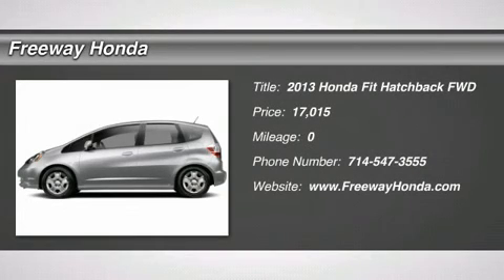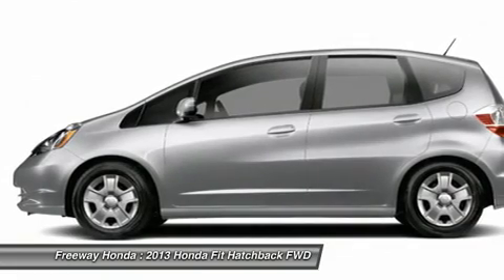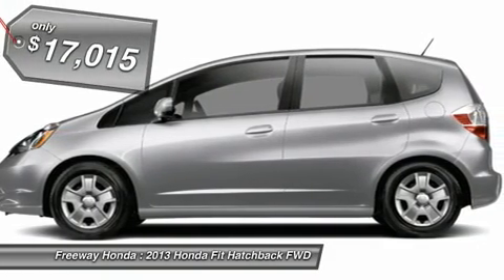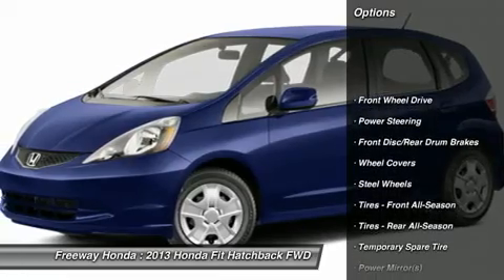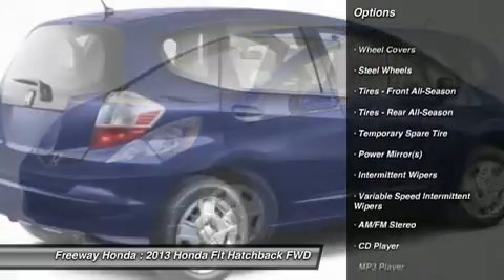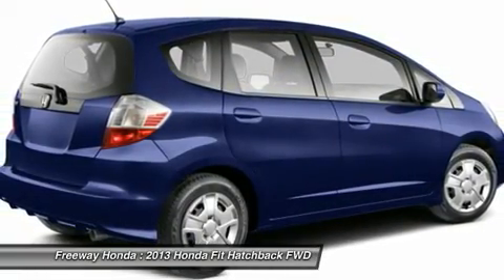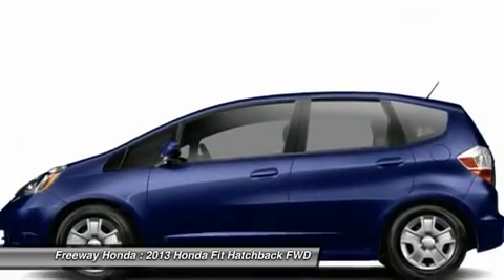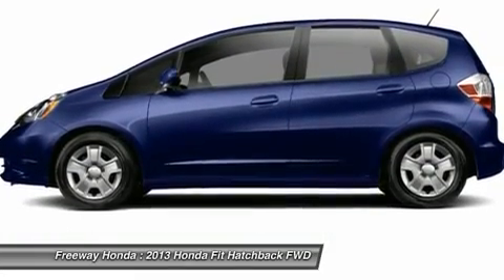2013 HONDA FIT santa ana, CA 00714233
2013 HONDA FIT santa ana, CA
Stock# 00714233

Freeway Honda
1505 auto mall dr

Don't miss this 2013 Honda Fit. It's equipped with Automatic transmission and features a Alabaster Silver Metallic exterior. With 0 miles, you'll want to take this car home. Make a great choice today.